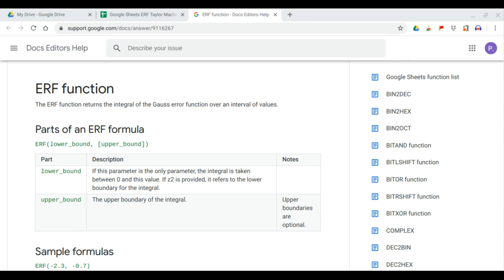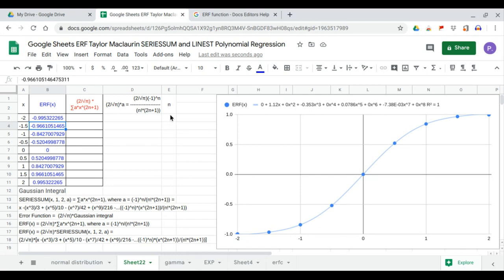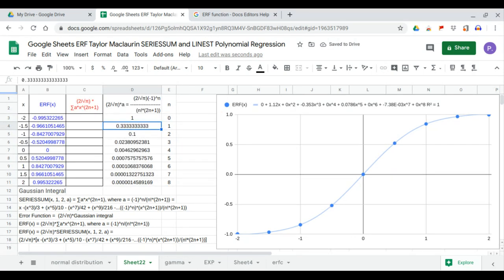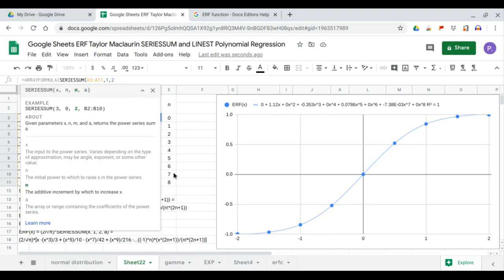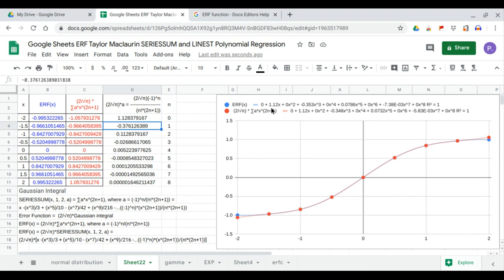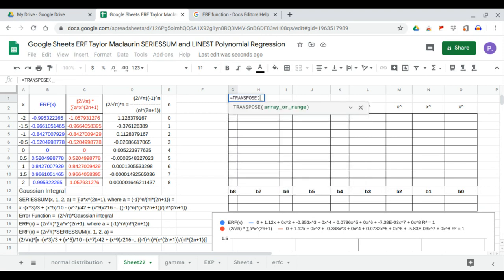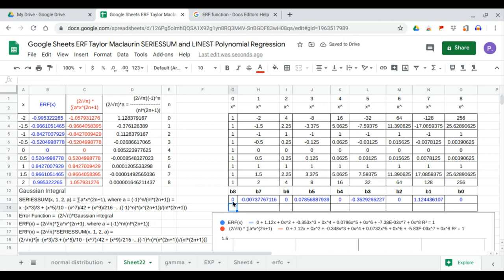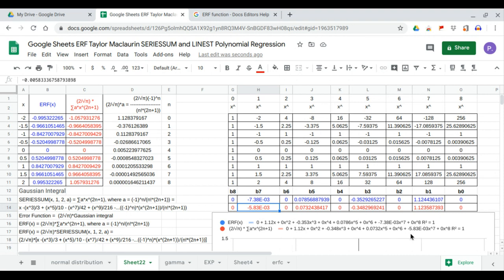Google Sheets ERF Taylor Maclaurin SERIESSUM and LINEST Polynomial Regression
This video shows the use of SERIESSUM to generate the Taylor Maclaurin series expansion and LINEST in the Polynomial Regression of the ERF function.